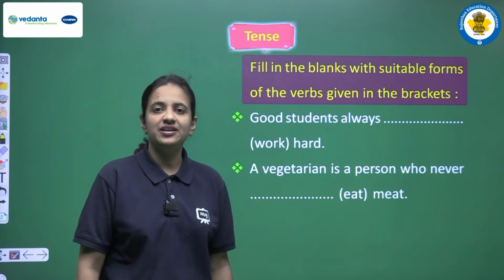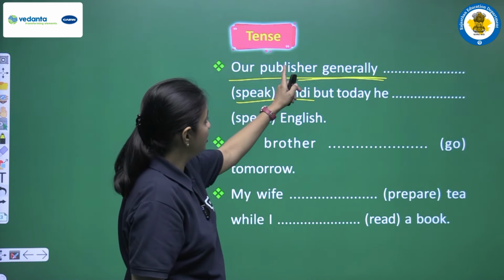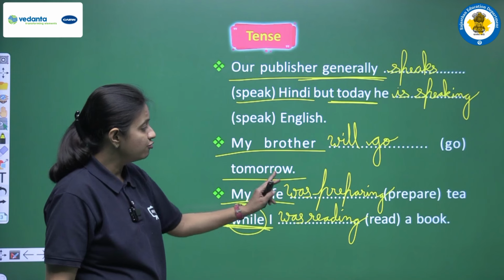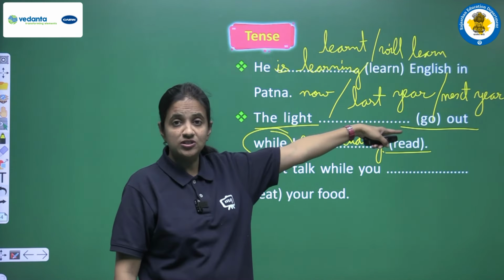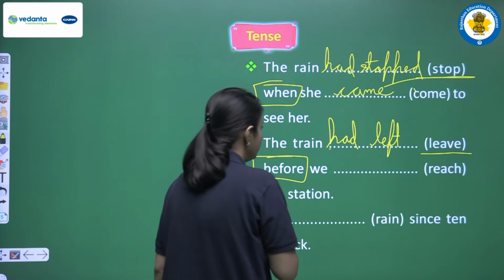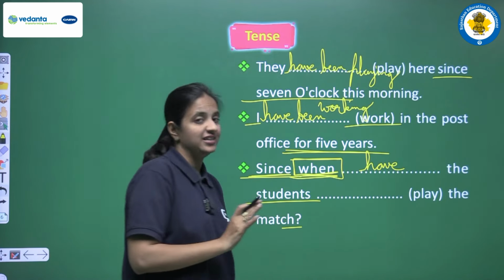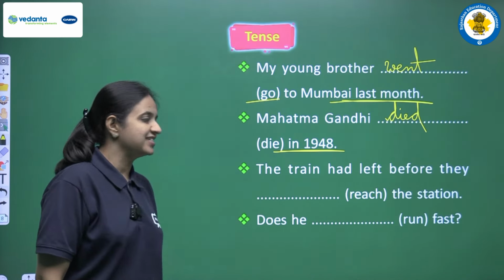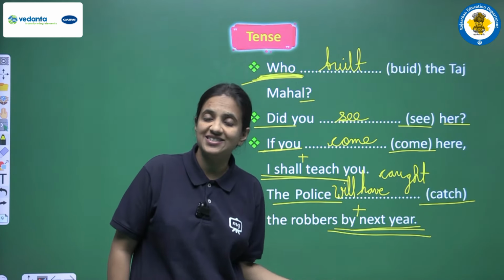NCERT | Class - 10 | English Grammar | Tense | Exercise